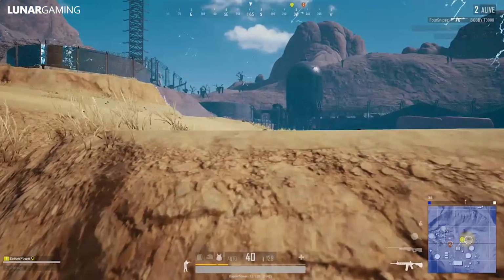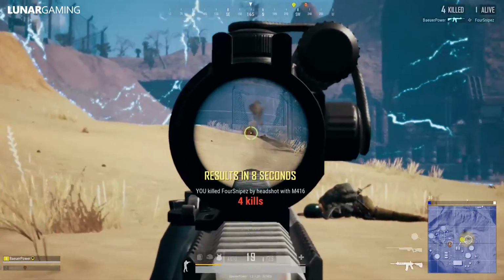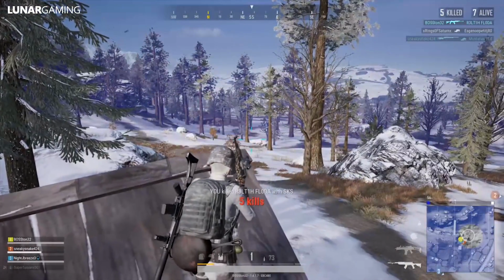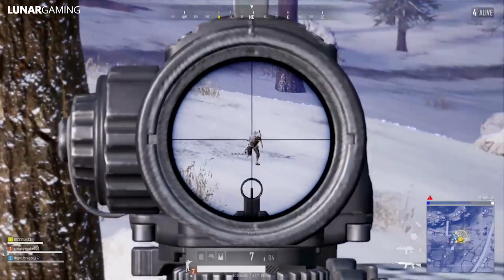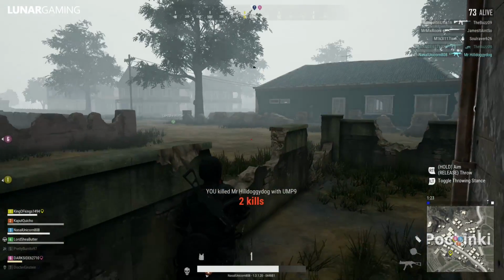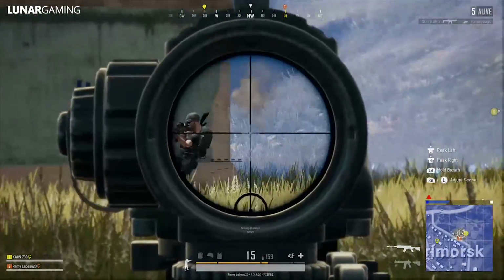PUBG Xbox/PS4 Update #4 Patch Notes - Vikendi, Parachute Changes, Region Renewal, New Weapons & More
The new snow map is going to live servers along with changes to parachutes, ping based matchmaking and more changes in the new update.
We take a look at the update and other news information to see what this means for PlayerUnknowns Battlegrounds on Xbox One & PS4.

In this PUBG video, we are going to be once again rounding up and discussing all the latest PlayerUnknowns Battlegrounds news and updates coming from PUBG Corp and Bluehole themselves. I wanted to talk about the latest update which adds the public test server back to the game with loads of new content.

Lunargaming provides daily News & Guides for the biggest games! Have questions, or suggestions?

⚫PUBG Xbox: How to increase frame rate *Atttributes*